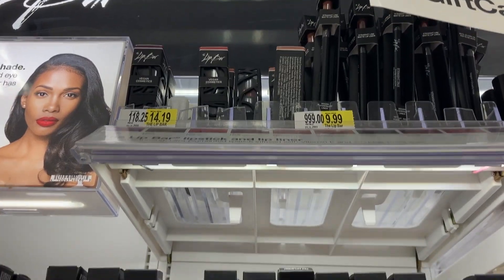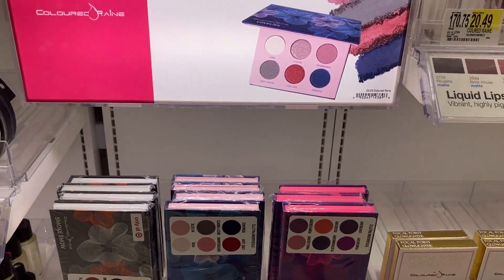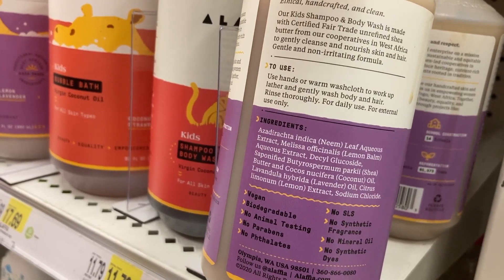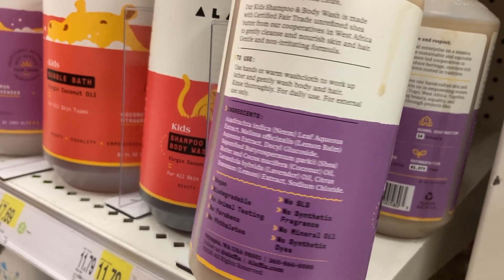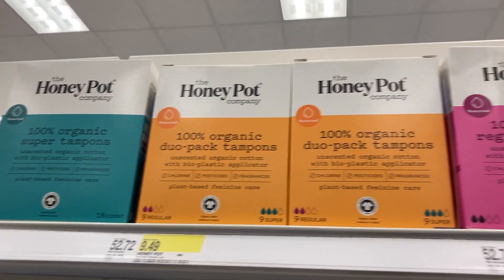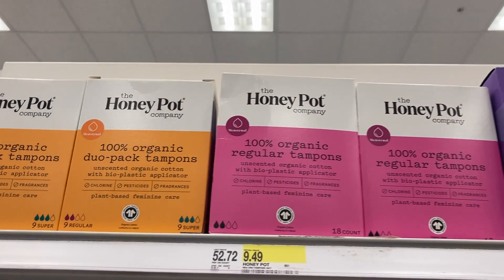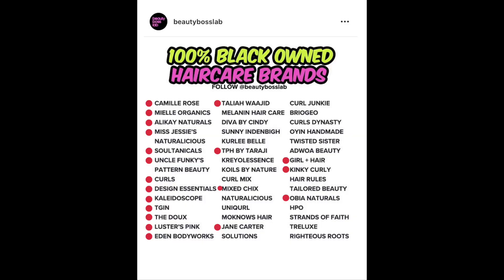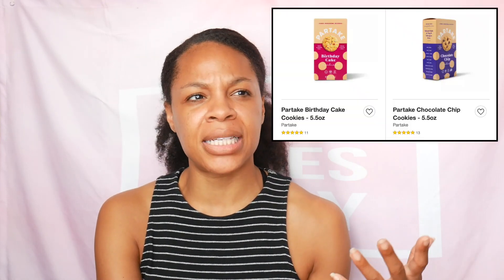Every Black Owned Brand Sold at Target // Shop With Me!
Black Owned Brands at Target
I was shopping at Target and decided to compile a list of all the Black owned brands currently at Target and/or Target.com I tried my best to dig around for all the current options. There are also brands that have black founders but the brand has since been sold, ex: Carols Daughter, Shea Moisture, Mane Choice, etc. Any brands I missed, comment them down below! This is a great way to find new brands to try and support black owned companies!

CORRECTION *Coloured Raine has vegan options but is not 100% vegan

::Black Owned Brands Sold At Target as of 6/2020::
◾️MAKEUP
The Lip Bar
Coloured Raine

◾️MEN
Scotch Porter

◾️FEMININE CARE
The Honey Pot

◾️HAIRCARE
The Doux
Girl + Hair
Kinky Curly
Camille Rose
TPH by Taraji
Miss Jessie’s
Alikay Naturals
Mielle Organics
Eden Body Works
Obia Natural
Uncle Funky’s Daughter
Design Essentials
Taliah Waajid
Mixed Chicks
Jane Carter Solution
Lusters Pink

◾️GROCERY
Partake Cookies
Capital City
Blk & Bold

::A B O U T   M E::
Hey it’s Kimberlee! I post videos on affordable vegan/cruelty free products including skin care, hair care, and more!

Tags black owned brands at target target style target haul shop with me target every black owned brand at target black owned brands sold at target support black business black owned clothing blackout Tuesday black owned fashion black owned feminine care